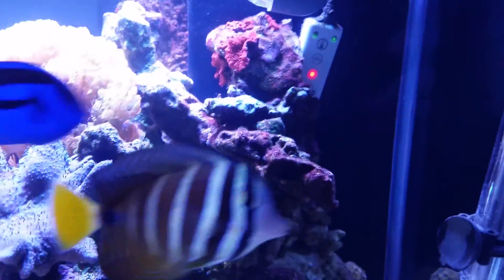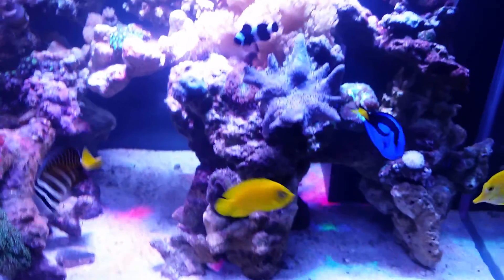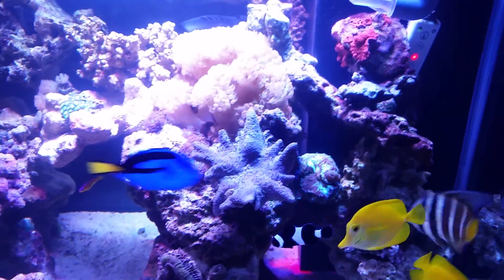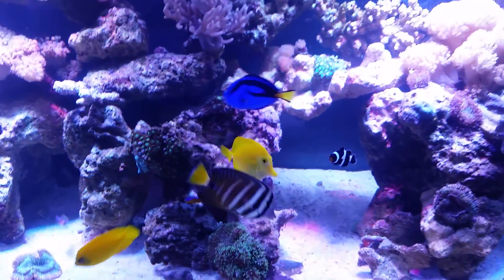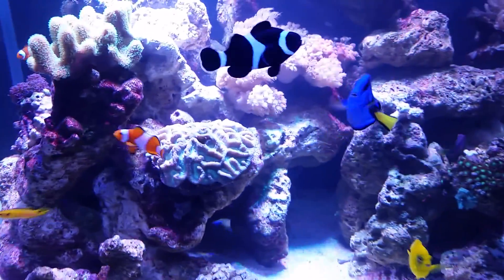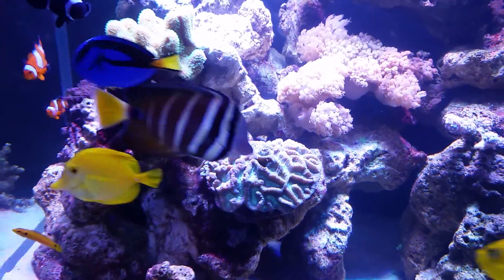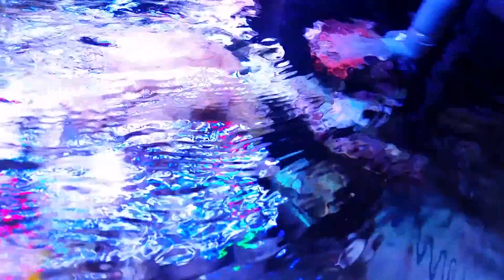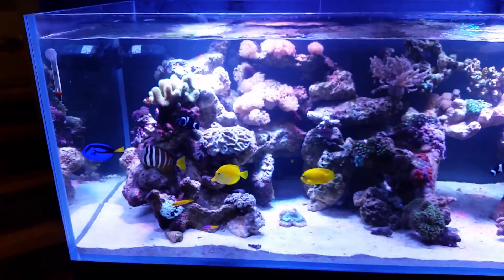Cade Tank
9 days old